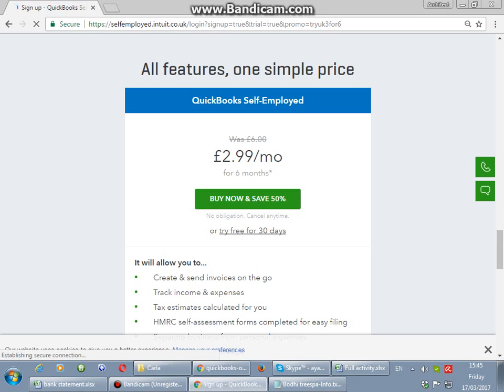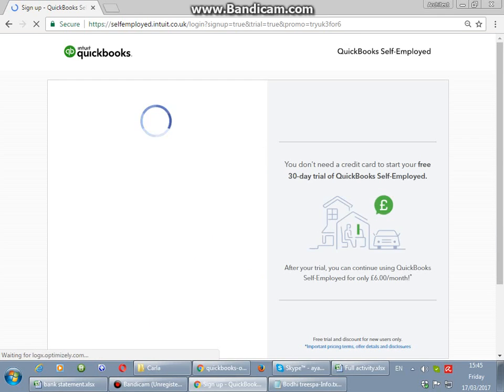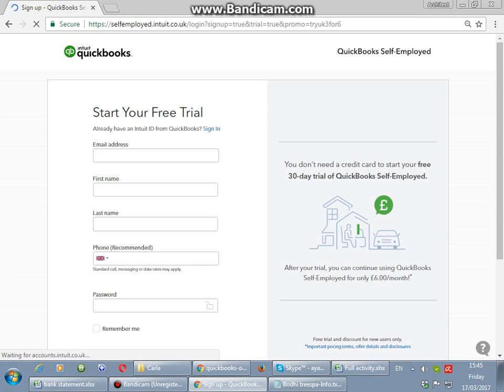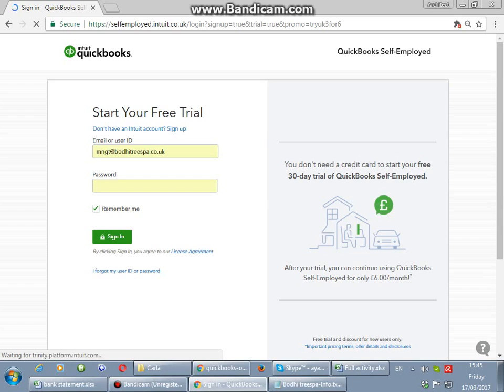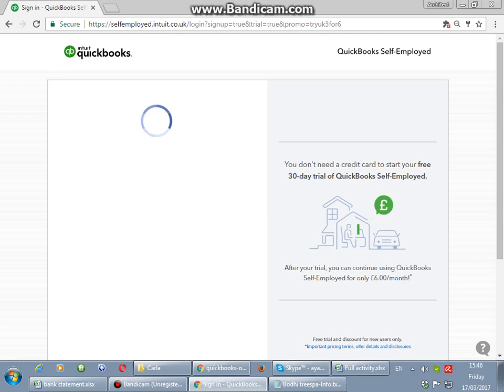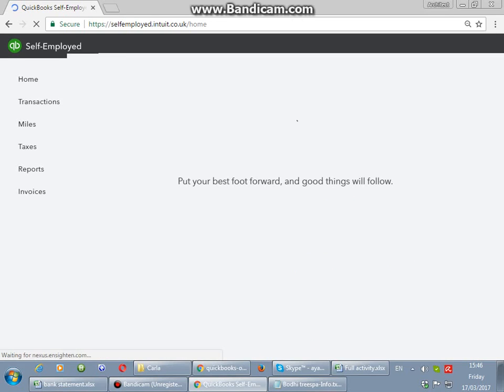Quickbooks Online training - login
Quickbooks Online tutorial for beginner - how to create a login and use it for your business